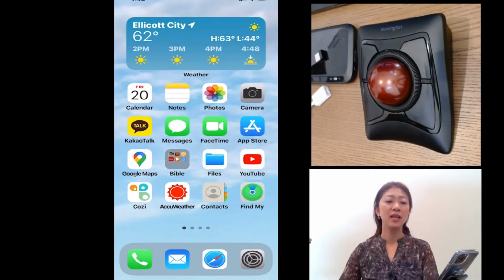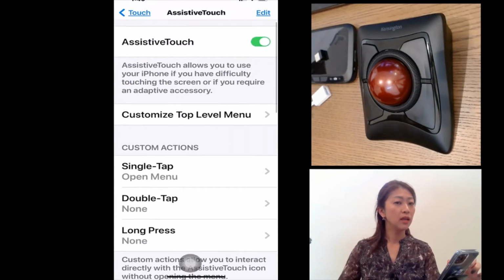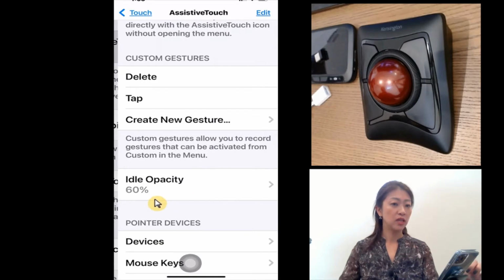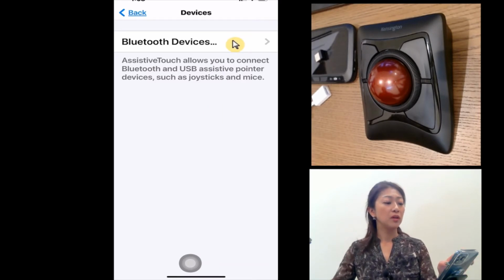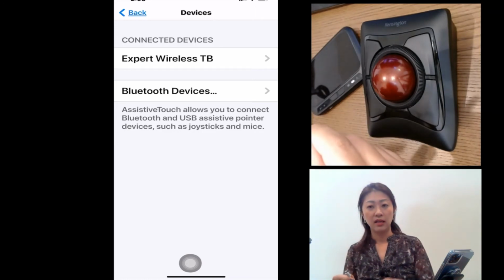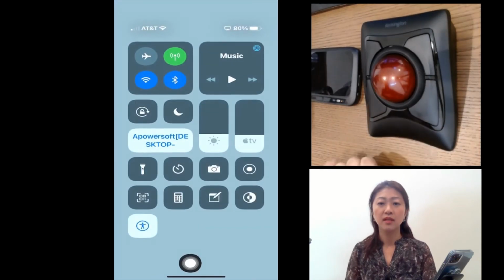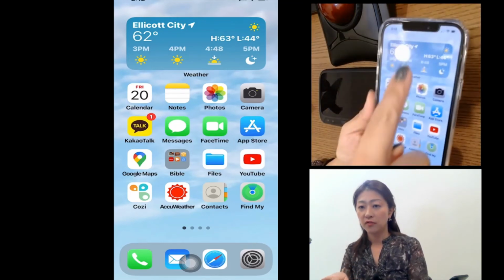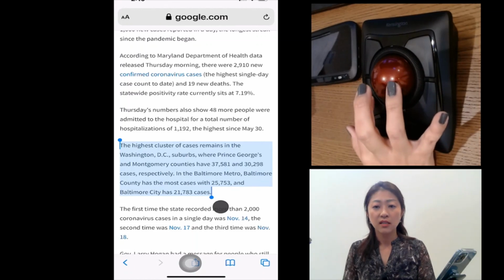Control iPhone with Trackball/Touchpad - Assistive Touch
If you have difficulty using an iDevice by touching the screen, then you can use/control it with a mouse.
This video shows you how to use an iPhone with a trackball and also a touchpad by turning on the AssistiveTouch in Accessibility.

0:00 Introduction
1:05 Accessibility
2:47 Customize Buttons
5:10 Idle Opacity
5:48 Pointer Devices
6:22 Bluetooth Mouse
7:34 USB Mouse
8:38 Use AssistiveTouch
12:36 Hold and Drag
13:43 Wrap Up